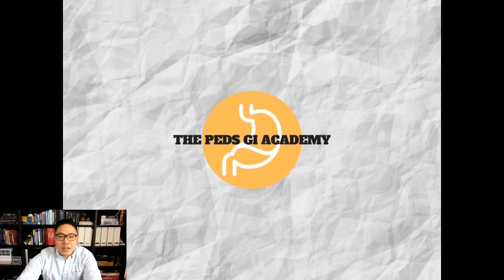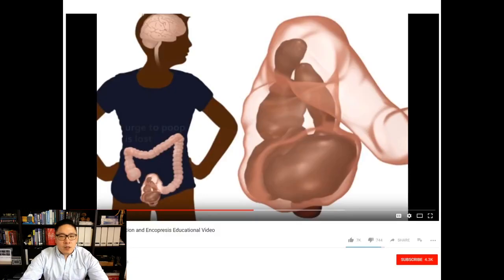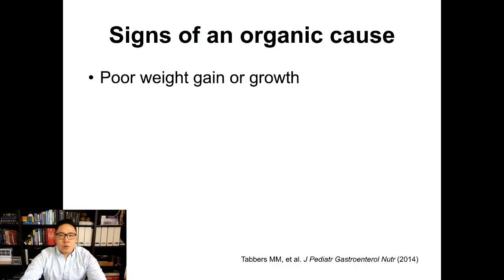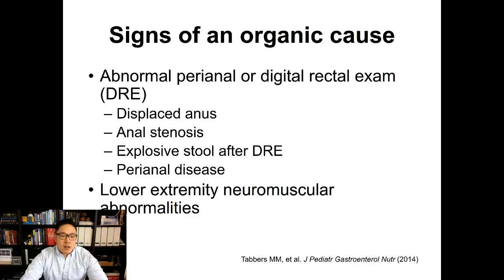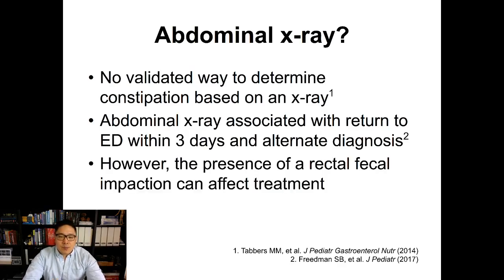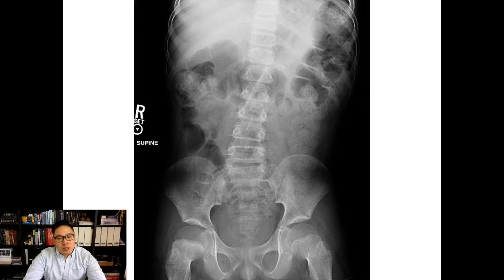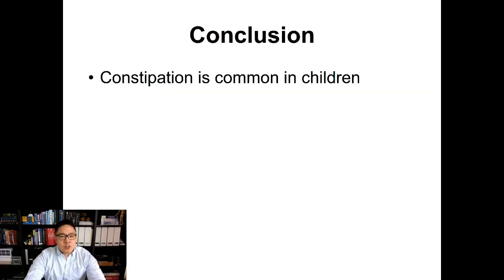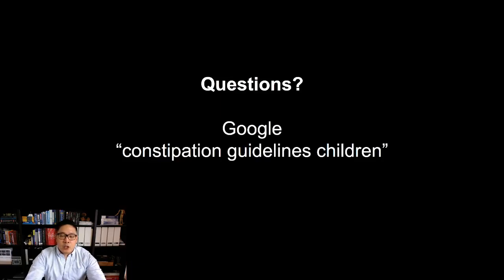Quick Talk - Pediatric Constipation Basics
Quick Talk on the basic evaluation and management of children with constipation.  Presented by Prof. Lu.

THE PEDS GI ACADEMY is an institution of higher learning with the mission to educate physicians of all levels of training on critical topics from the fields of pediatric gastroenterology, hepatology, and nutrition. The discussions, views, and recommendations presented in THE ACADEMY are the sole responsibility of the expert(s) and are subject to change with advances in the field.